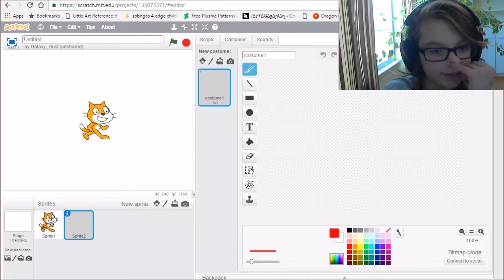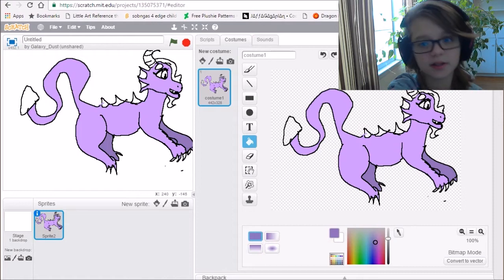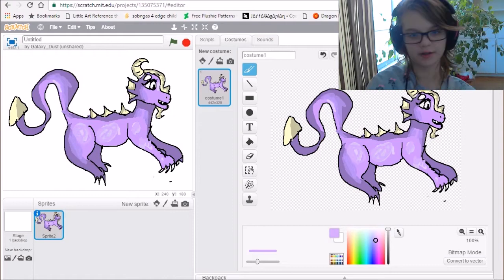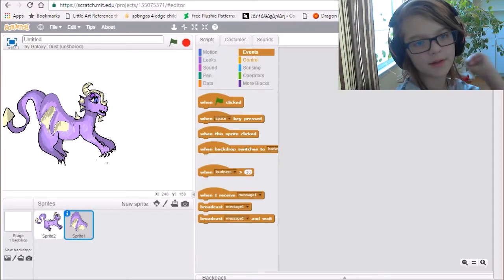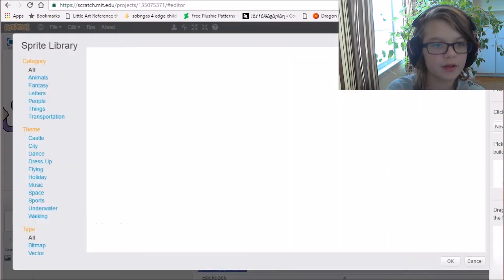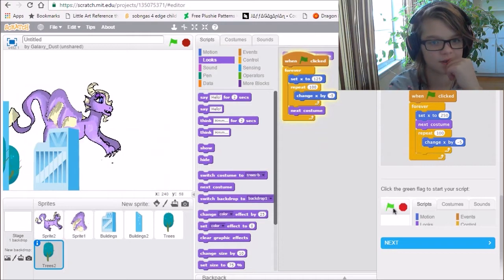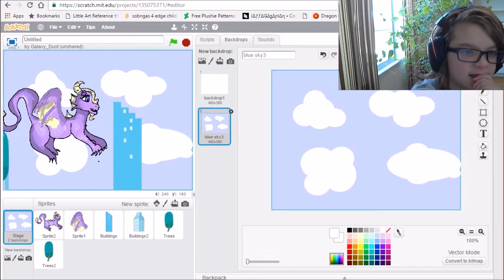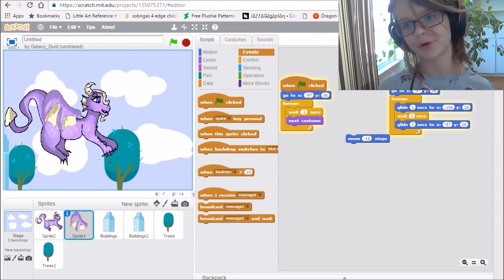Hour of Code 5 SCRATCH CSEdweek 2016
Day 1275
For the Fifth Day of Hour of Code, Presley chooses scratch which is one of her favorite coding program.  Using the Make it Fly program Presley draws a dragon and animates it.
About Scratch:  With Scratch, you can program your own interactive stories, games, and animations — and share your creations with others in the online community.

Scratch helps young people learn to think creatively, reason systematically, and work collaboratively — essential skills for life in the 21st century.

Scratch is a project of the Lifelong Kindergarten Group at the MIT Media Lab. It is provided free of charge.